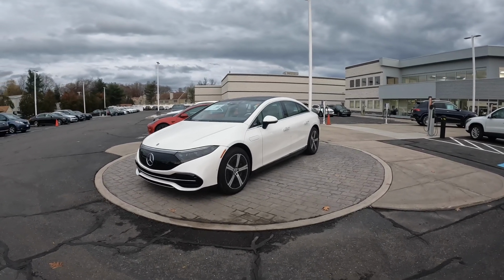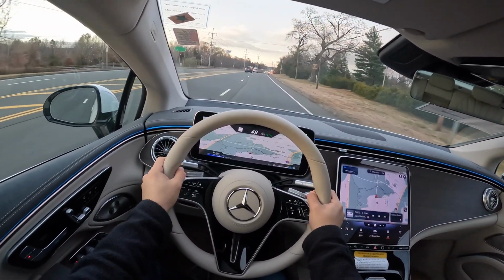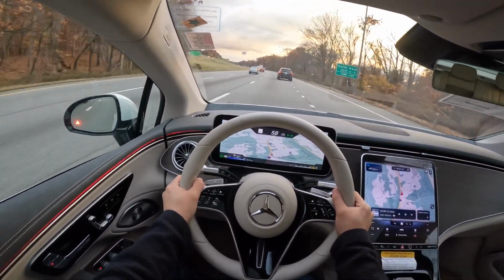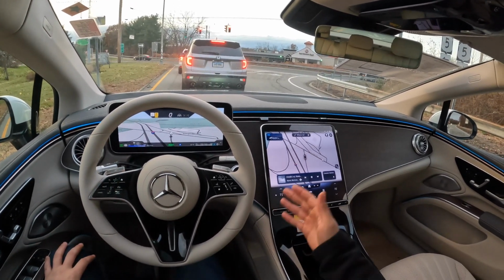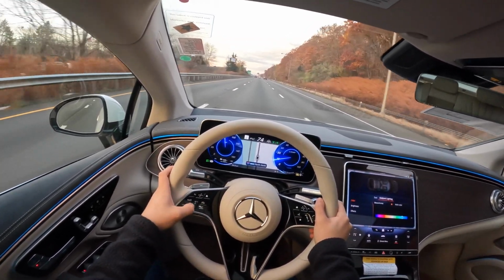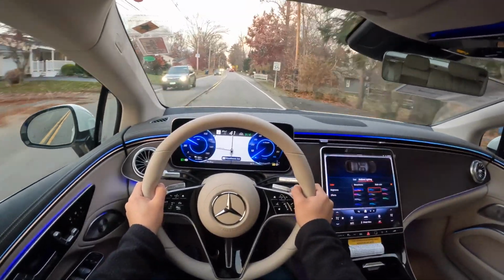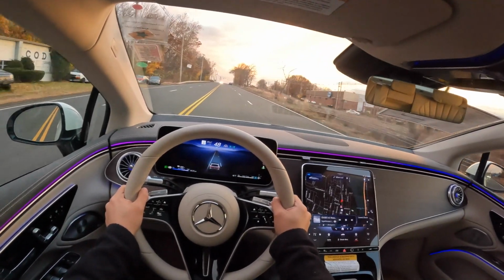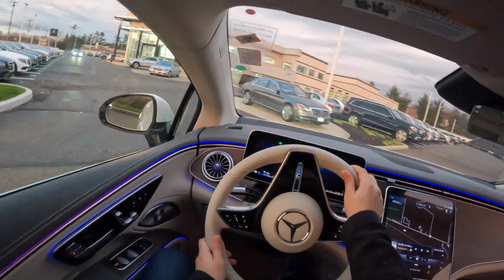2022 Mercedes-Benz EQS POV Test Drive - Gorgeous Luxury Electric Car!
Michael Polvere